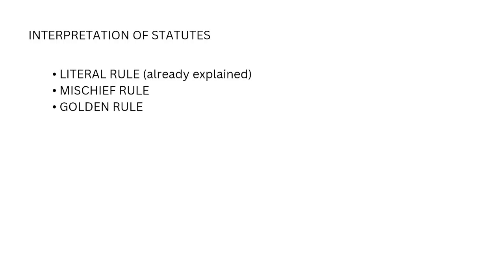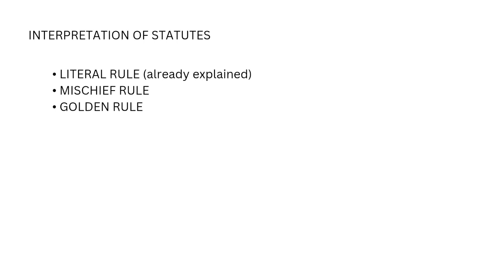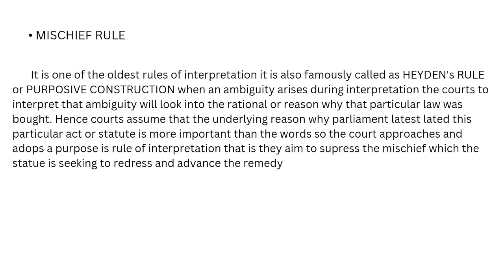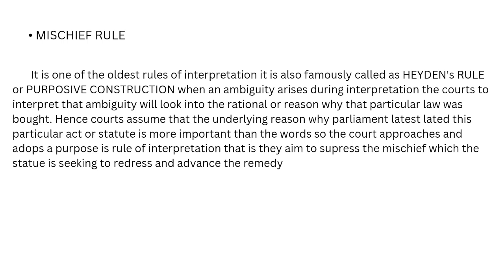INTERPRETATION OF STATUTES | MISCHIEF RULE